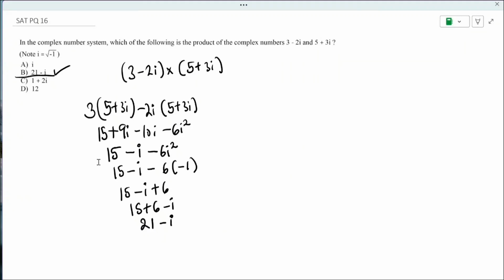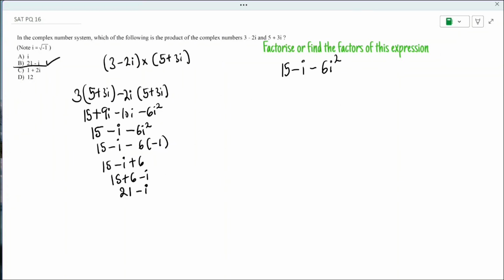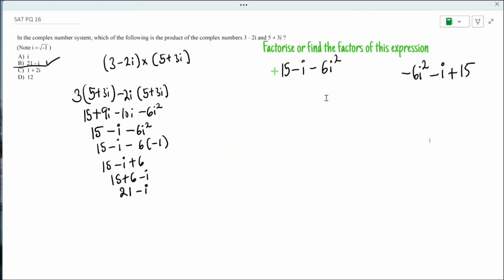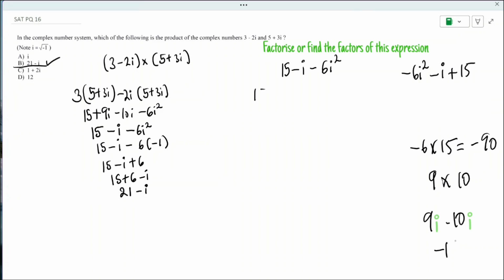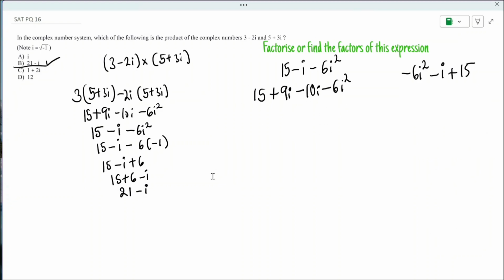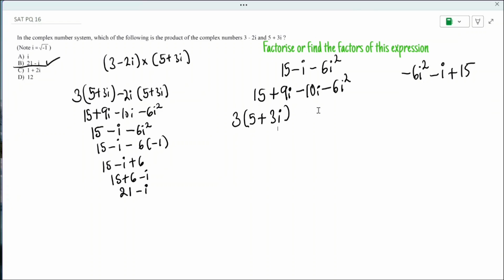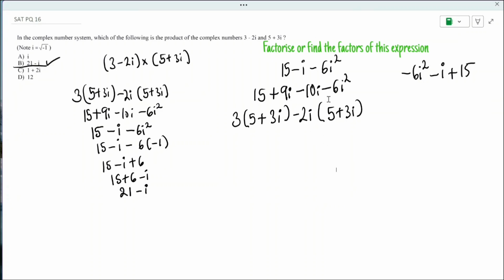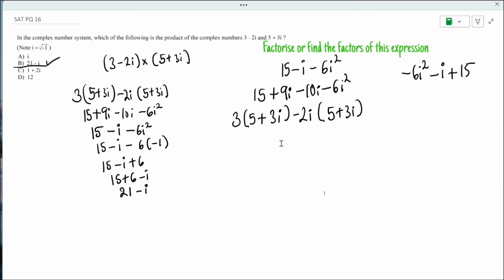16 Extra, SAT PQ S1, Factorization or Factors of a Complex Numbers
16 Extra)
In the complex number system, factorize 15 - i - 6i².

or

In the complex number system, find the  factors of 15 - i - 6i².

enika's, Complex Numbers
enika's, Complex Number
enika's Imaginary Number
enika's, factors of Complex Numbers
enika's, factors of a Complex Number
enika's, Complex Numbers Factorization
enika's, Factorization of Complex Numbers
enika's, Factorization of quadratic Complex Numbers
enika's, Factorization of a quadratic Complex Number